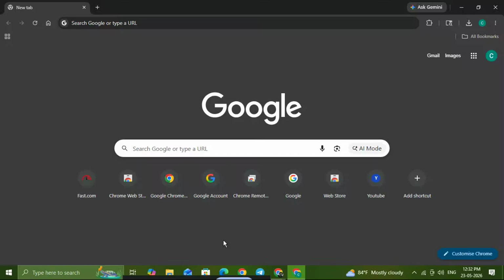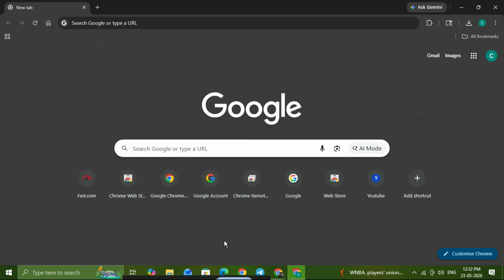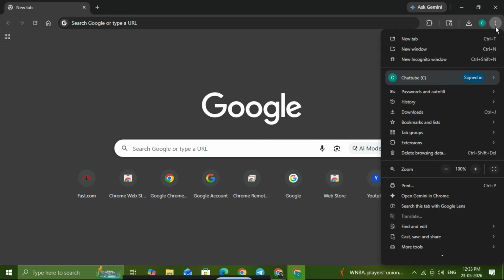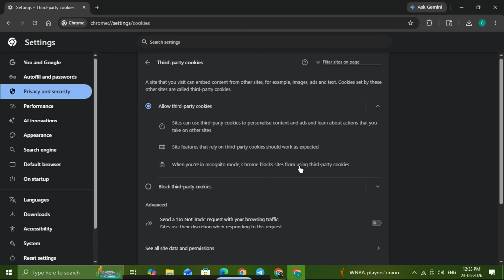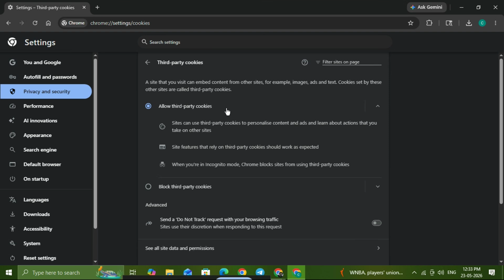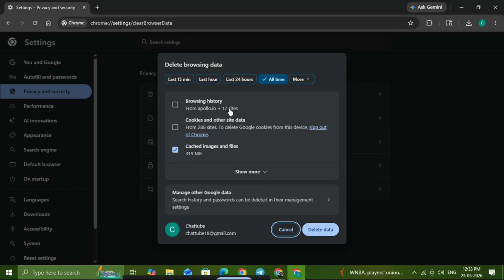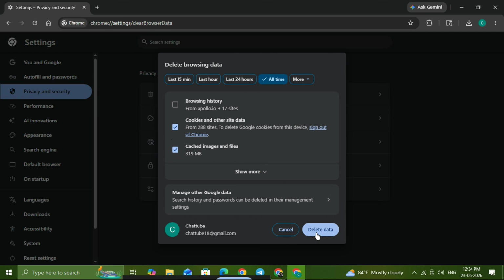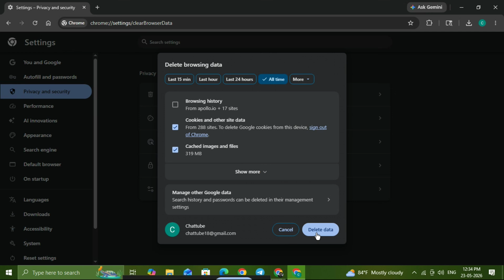How To Fix Chrome Cookies Disabled In Browser (Easy Guide)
Learn how to fix Chrome cookies disabled in browser by enabling third-party cookies, clearing old cache, and restarting Chrome for the changes to take effect.

🕚Timestamps:
0:00 Introduction
0:26 Open Google Chrome
0:42 Open Chrome Settings
1:00 Open Cookie Settings
1:20 Enable Cookies
1:42 Clear Old Cookies And Cache

✍️What You'll Learn In This Video:
• How To Enable Third-Party Cookies In Google Chrome
• How To Open Chrome Privacy And Security Settings
• How To Clear Cookies And Cached Files
• How To Fix Websites Not Loading Properly In Chrome
• How To Restart Chrome After Changing Cookie Settings
• How To Troubleshoot Cookie-Related Browser Issues

💡Pro Tips:
• If one website still fails, try allowing cookies only for that specific site.
• Clearing cache can fix login loops and broken page layouts.
• Restart Chrome after changing privacy settings so the update applies correctly.
• If you use multiple Chrome profiles, check the correct profile settings.